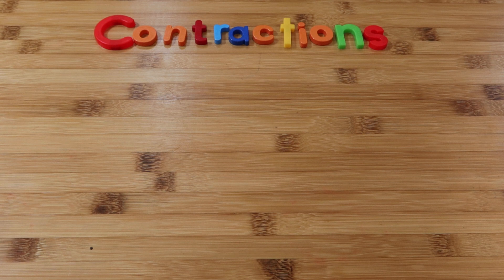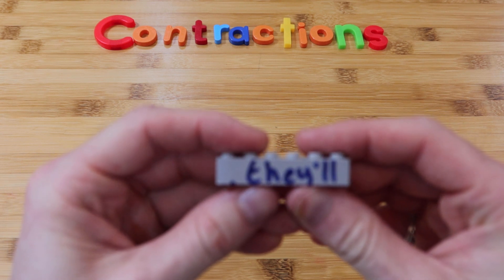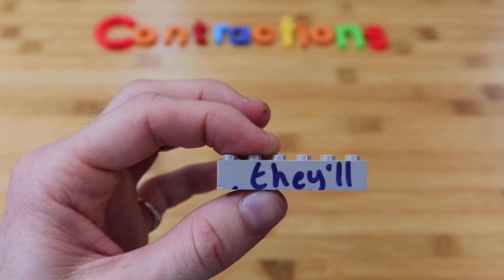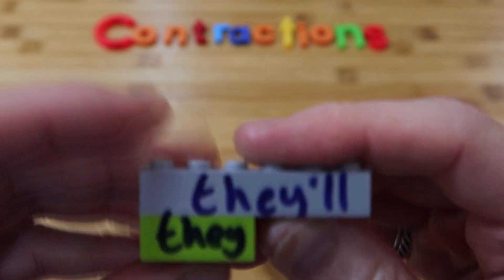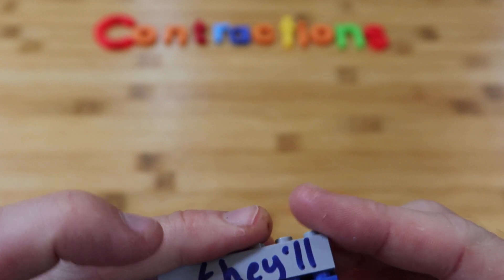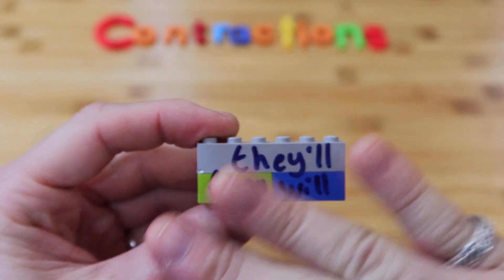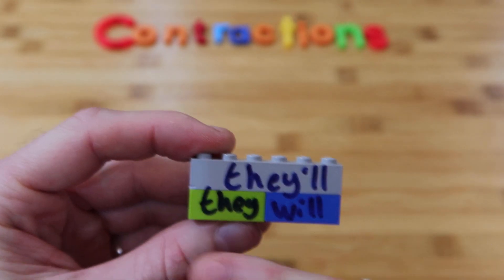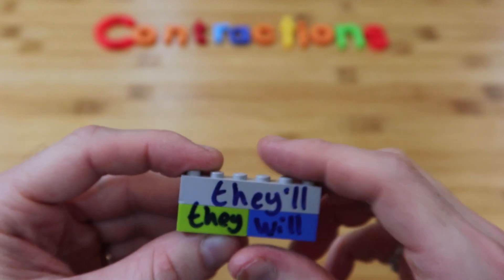Contractions Grammar - Kapow Wow English!